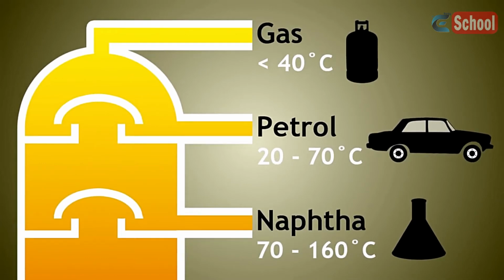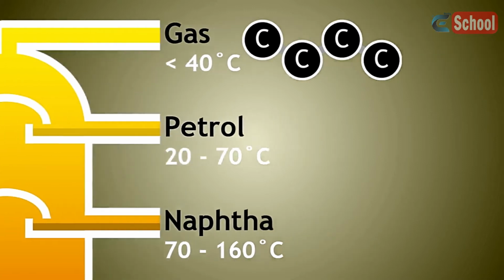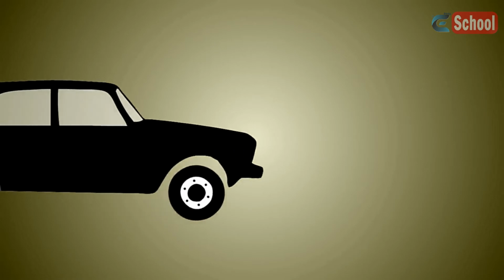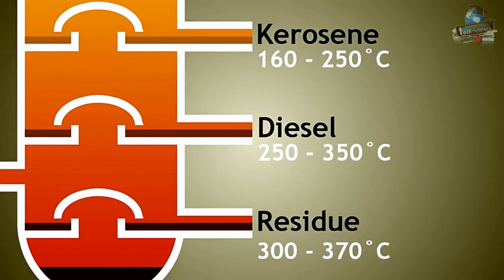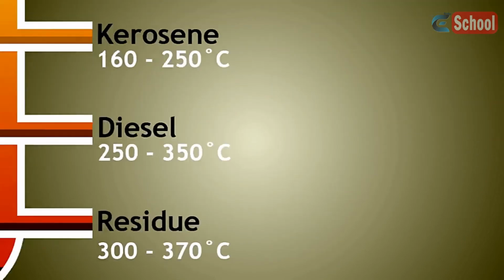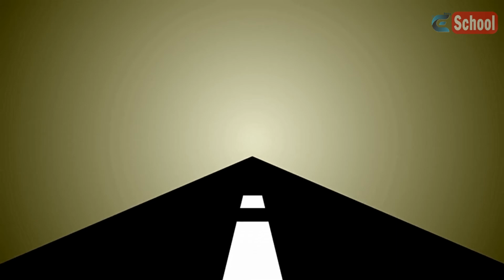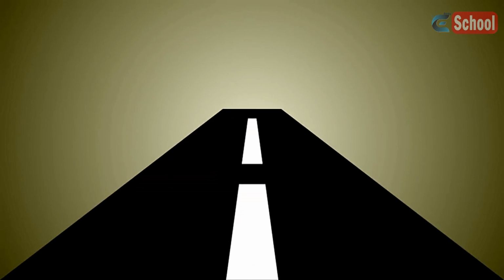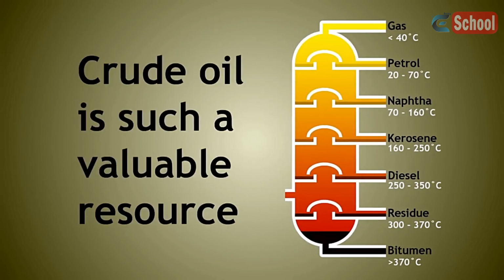Crude Oil Fractions & Their Uses | Organic Chemistry | AddyESchool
Learn the basics about the uses of crude oil fractions. Before watching this video you should watch our video explaining how crude oil is separated into it's different length hydrocarbon fractions by utilising the different boiling points of each hydrocarbon fraction.